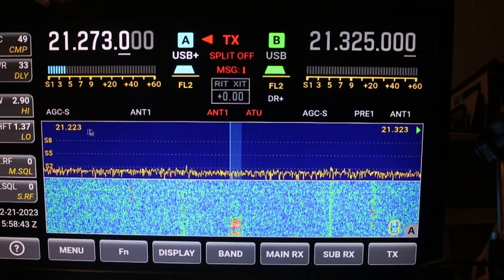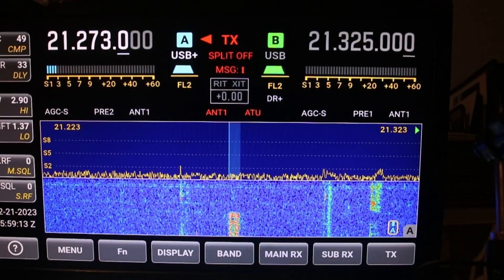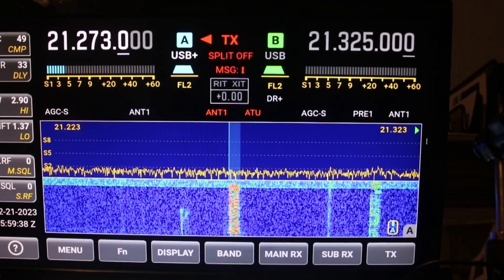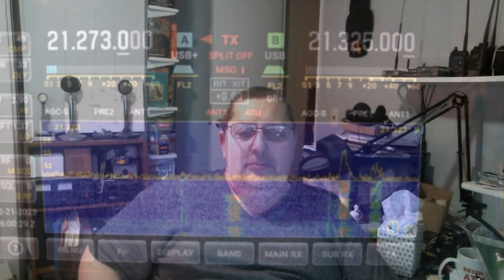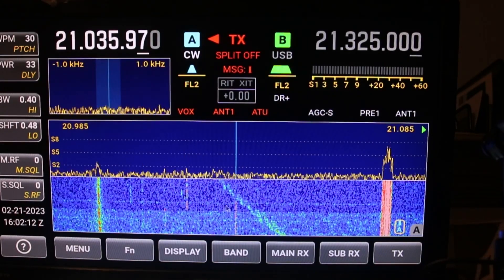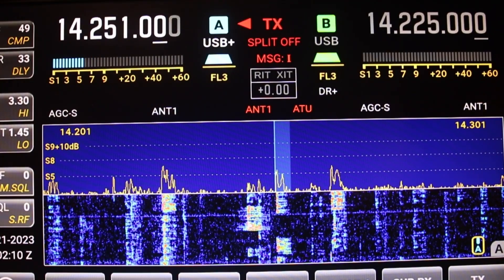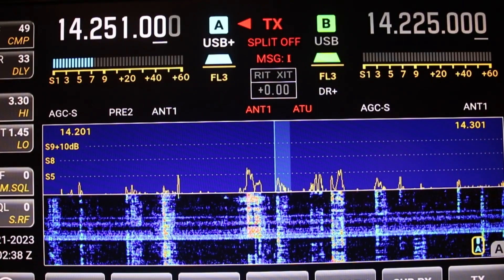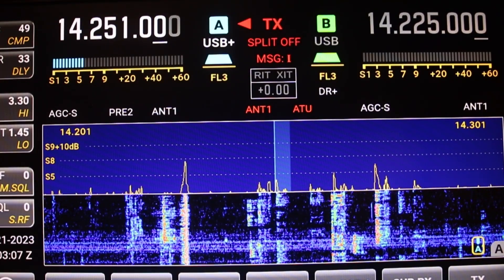Demonstration of Elecraft K4 IPO Preamps / Elecraft K4 IPO Preamps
A demonstration of the Elecraft IPO Preamps will show how they can increase the signals and clean the static off the waterfall. This is when the statics is high and you do not wish to lower the reference level.

This video will show the same thing with a CW signal and how it increases it to a level where it can be easier understood.

Lastly, we will crank the reference down and show how it  works at amplifying the signal without amplifying the noise floor to an understandable level.

00:00  K4 IPO Preamps
00:27  High reference level SSB
01:56  High reference level CW
02:42  Low reference level
04:04  Ending & subscribe

My gear
Camera Canon
Rode Camera Microphone
Rotating Table
Green Screen